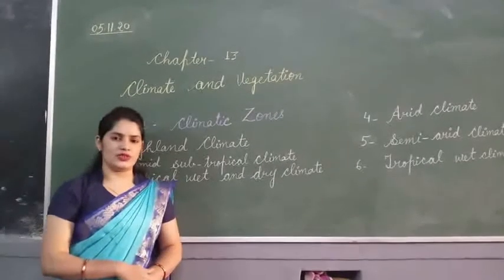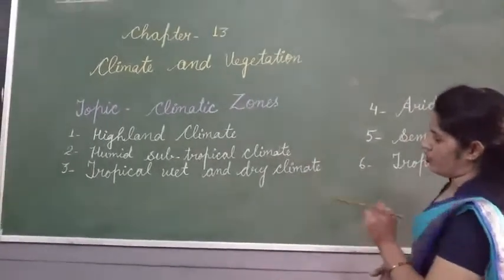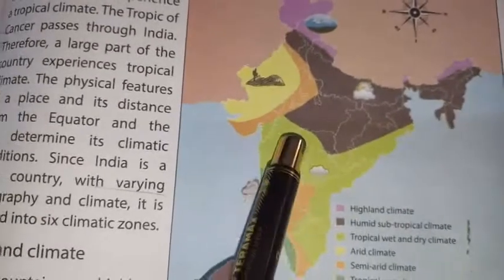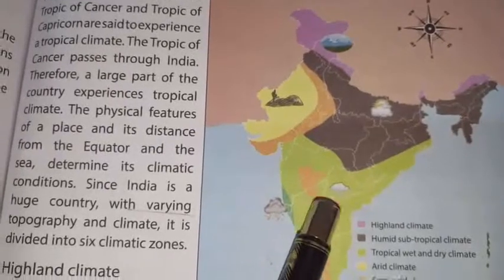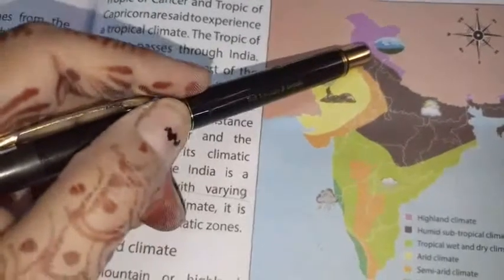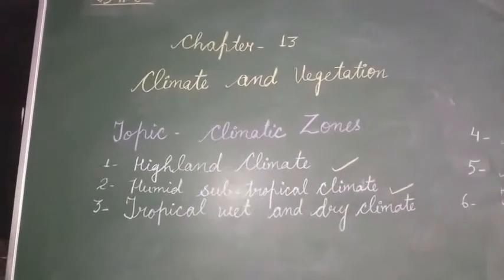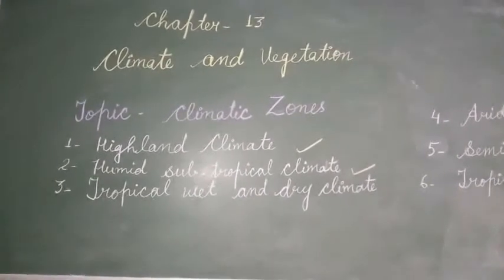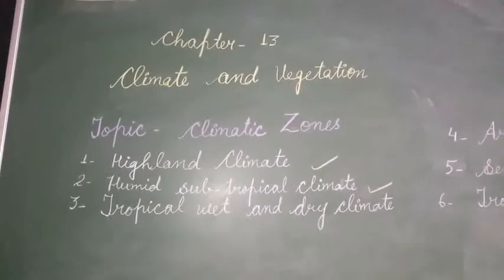V SST Part 43